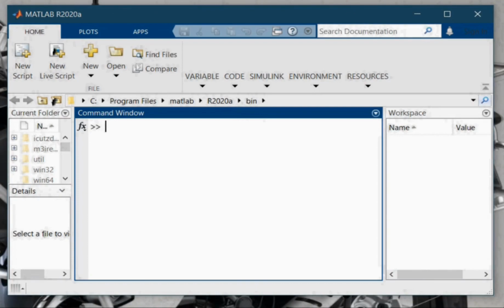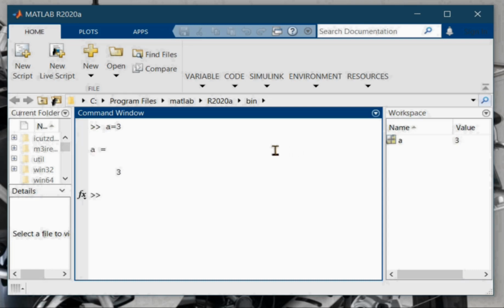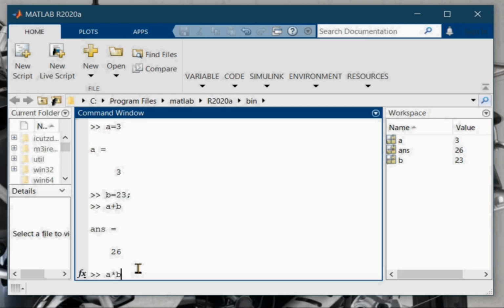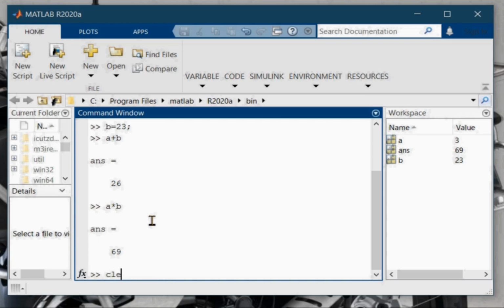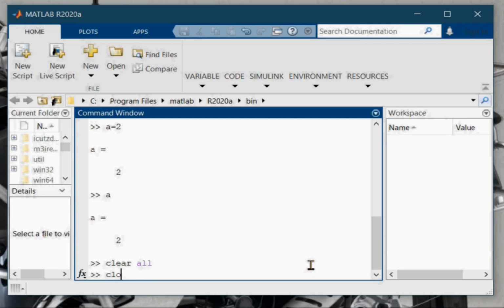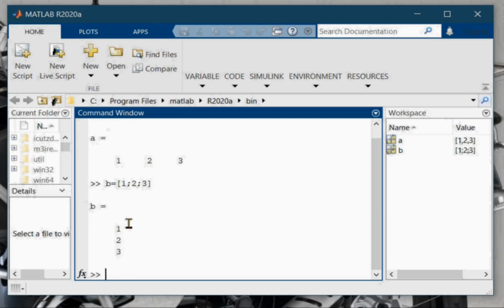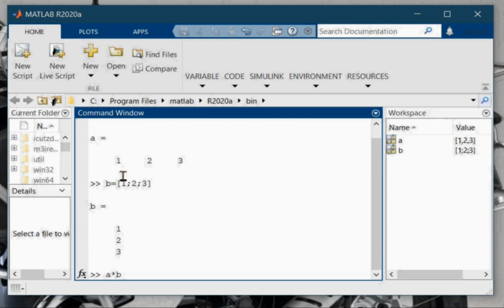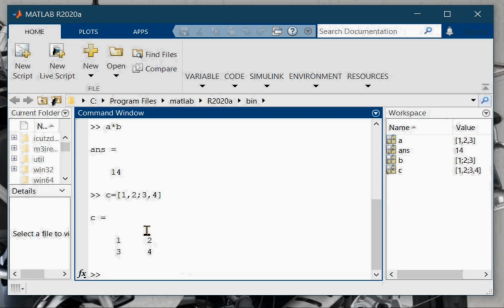HOW TO CREATE MATRIX IN MATLAB | MATLAB BASICS | DINESH PROGRAMMING | DINESH REDDY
IN THIS VIDEO WE WILL DISCUSS ABOUT  MATLAB  MATRIX
HOW TO CREATE MATRIX ?
WHAT IS WORKSACE ?
WHAT IS COMMAND WINDOW ?
In the upcomming videos we will discuss about the python modules like tkintr ,pandas and more
After complition of the python we may go through to html,css,javascript,for website development and then we will go through to java and many more programming languages.
FOR MY TELEGRAM CHANNEL PLEASE JOIN